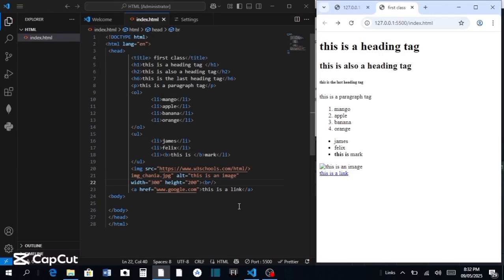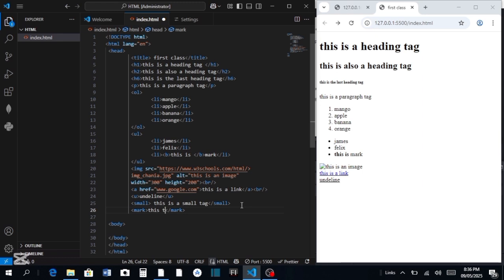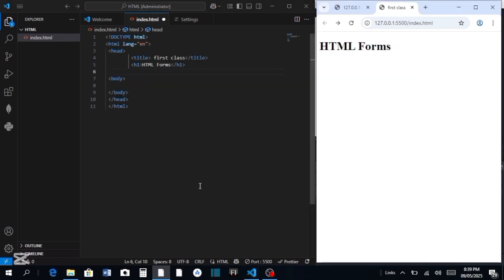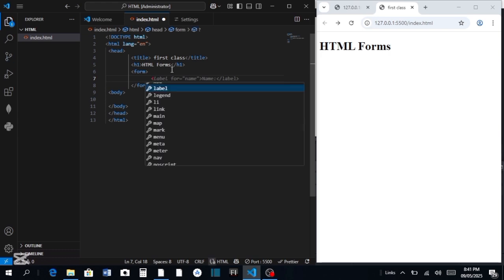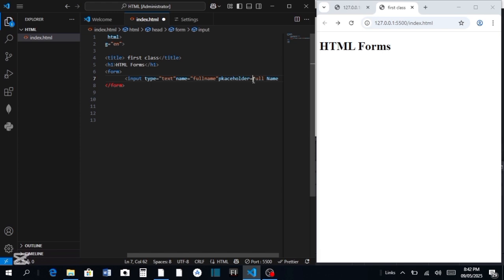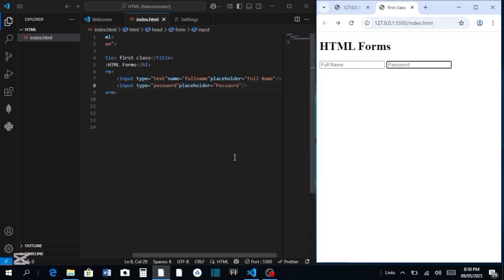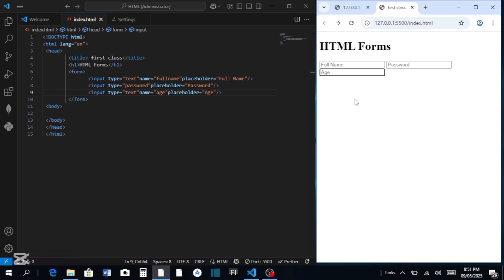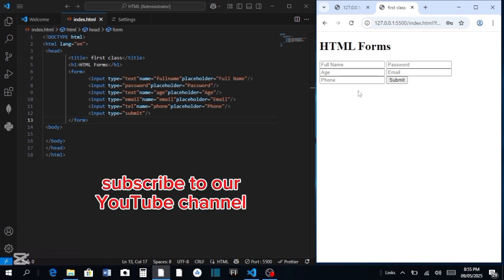Learning HTML Form for beginners 2025